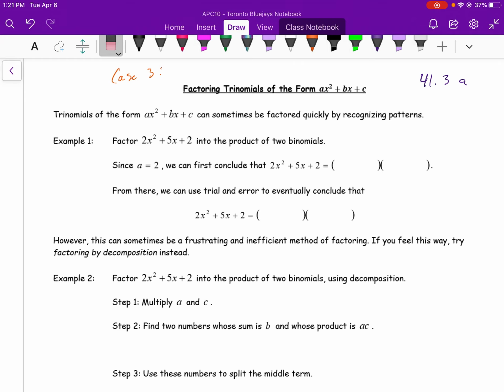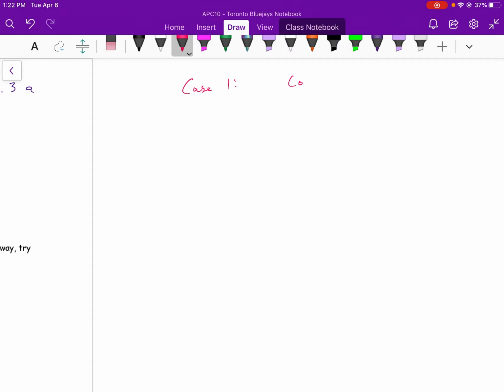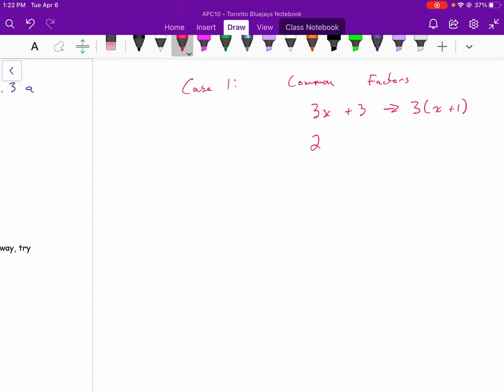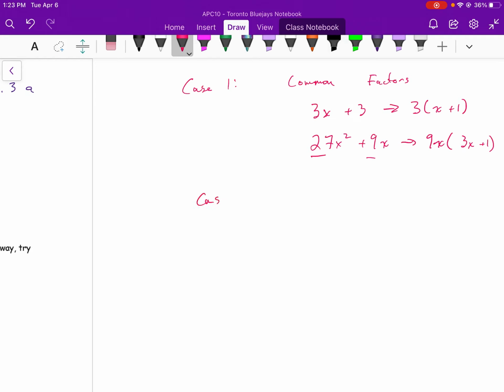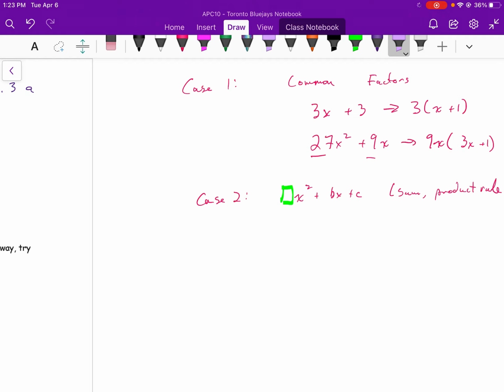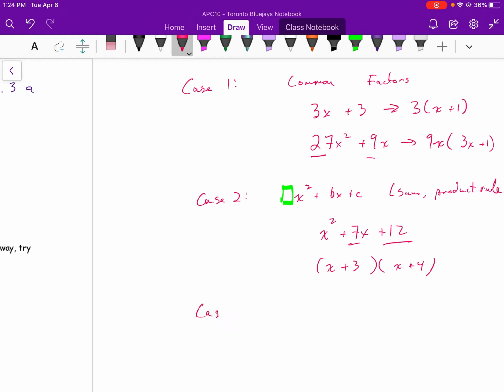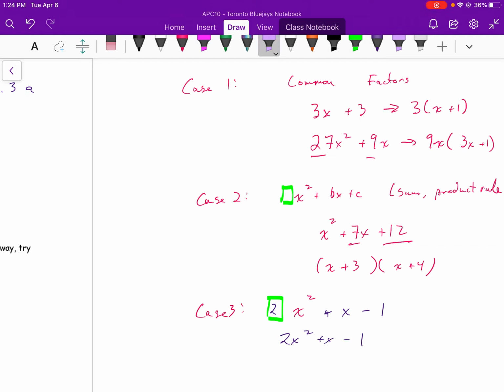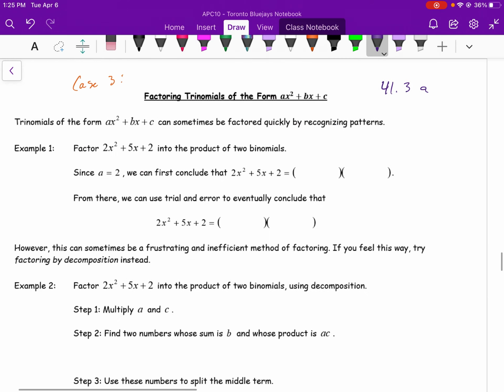APC10 41.3a Factoring ax^2+bx+c